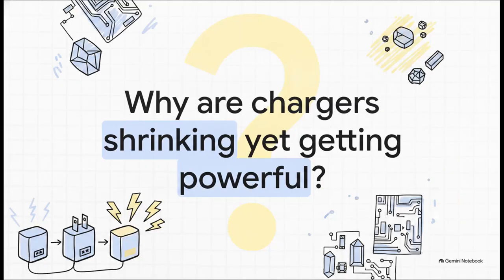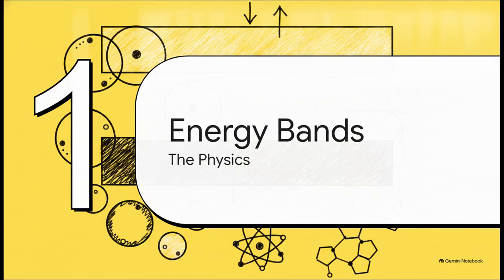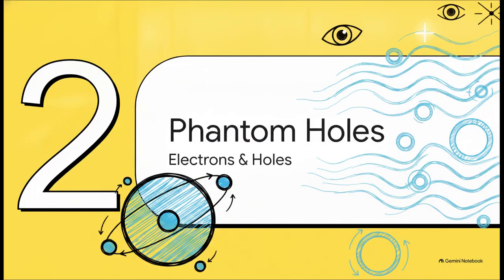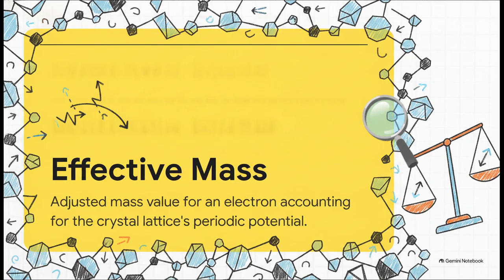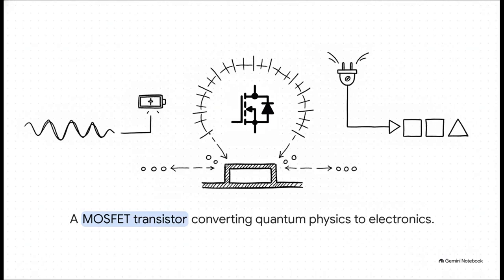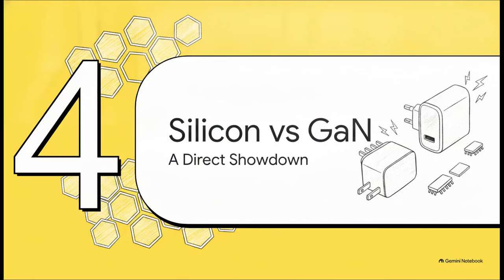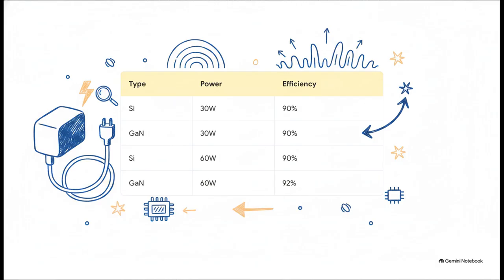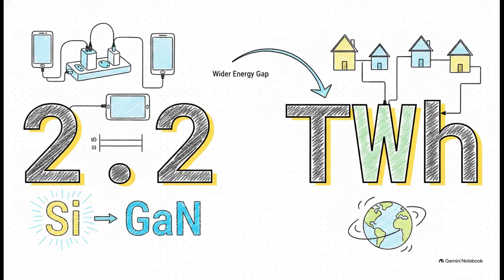Physics of Chargers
These technical materials examine the physics and industrial applications of **semiconductor energy bands**, with a specific focus on **Gallium Nitride (GaN)**. The foundational texts explain how **periodic potentials** and the **Pauli exclusion principle** create the energy gaps necessary for device conduction. Recent industrial reports contrast traditional **Silicon-based** components with emerging **Wide Bandgap (WBG)** technologies, highlighting GaN’s superior **power density** and thermal efficiency. Experimental data demonstrates that adopting **GaN-based chargers** could significantly reduce global energy consumption due to their enhanced performance at high power levels. Ultimately, the sources bridge **quantum mechanical theory**, such as the **Kronig-Penney model**, with practical advancements in modern **power electronic conversion**.